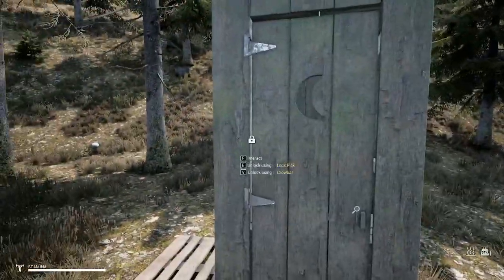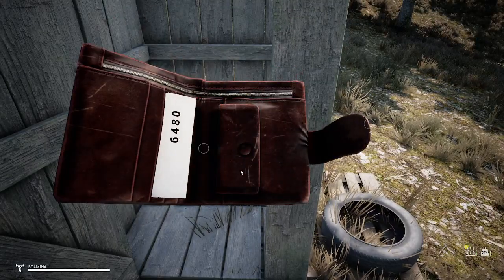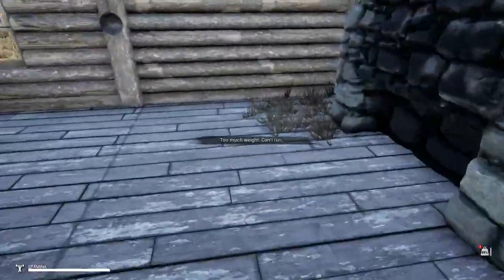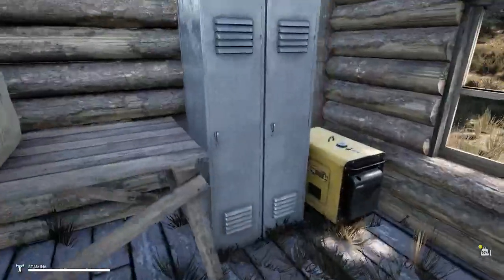code for Scotts locked armoury door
No more jumping in the window here is how to find the keycode for armoury door